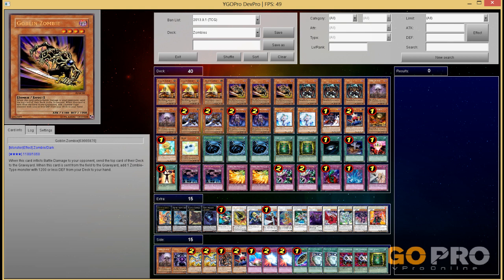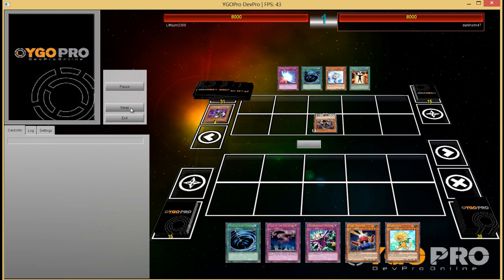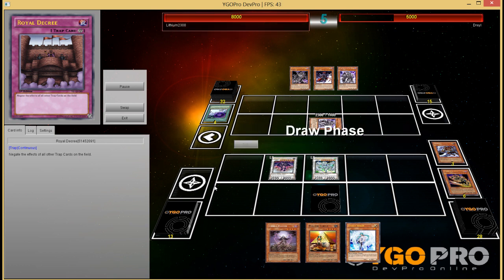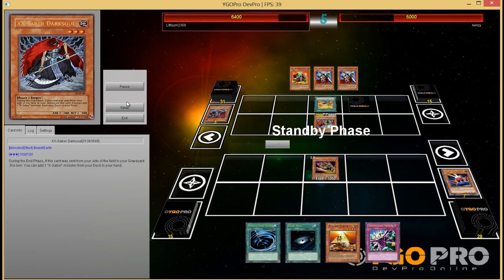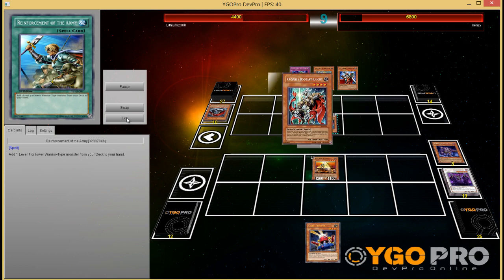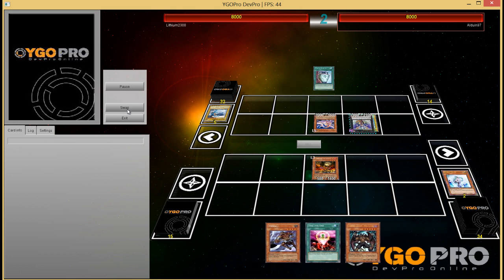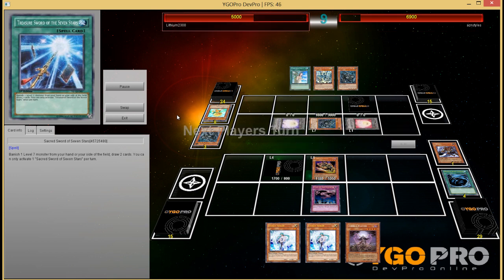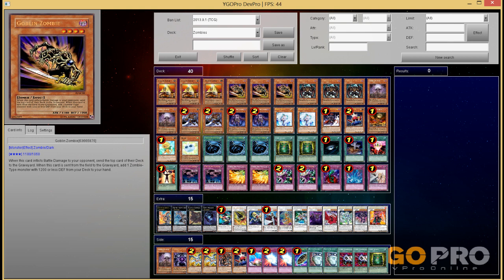Yu-Gi-Oh! DevPro Duel #16 - 7000 Subscriber Special - Malicious Zombies (New TCG Format-SEPT 2013)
7000 Subscriber Special - Destiny Hero Malicious - Zombies for the upcoming format.